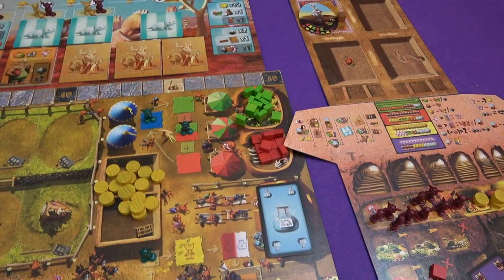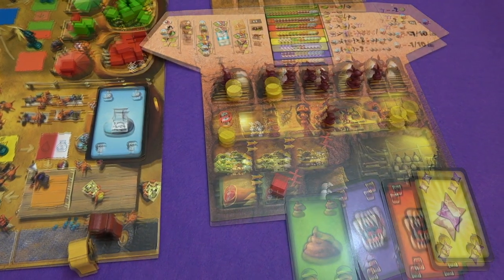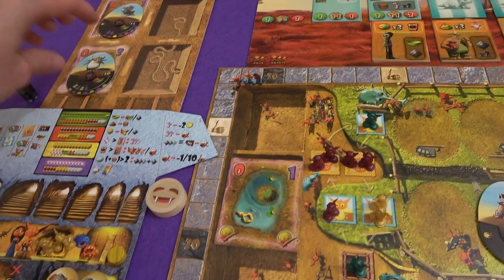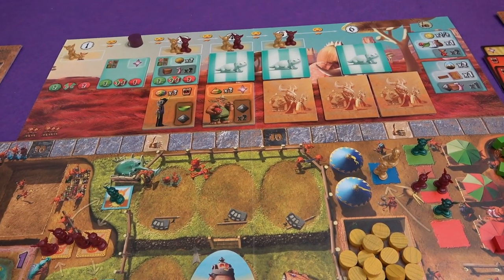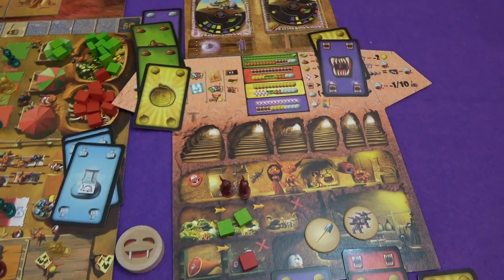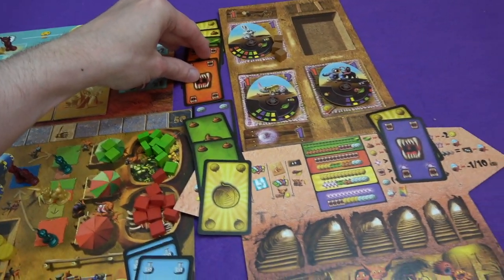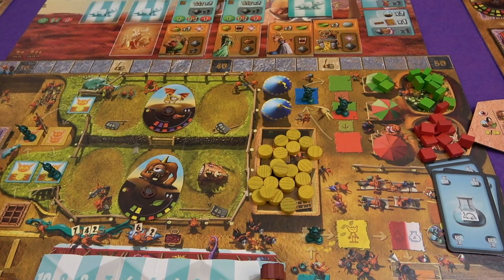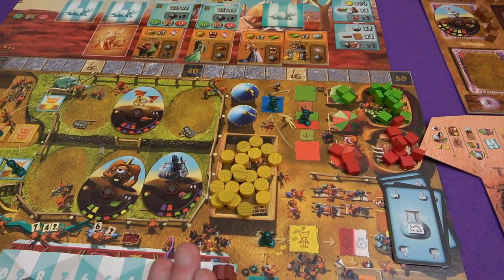Dungeon Petz | Playthrough [Part 2] | slickerdrips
The second part of a full 2 player game of Dungeon Petz!